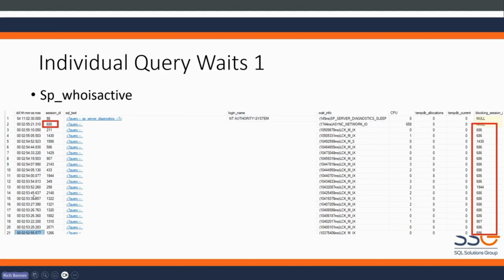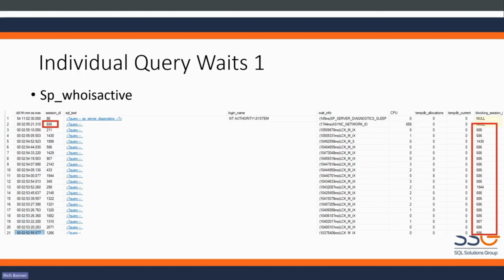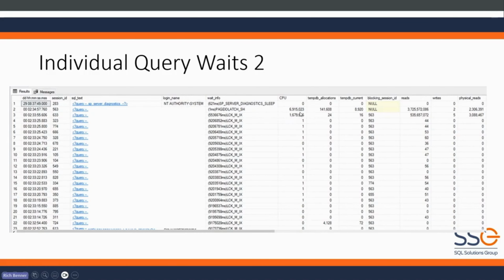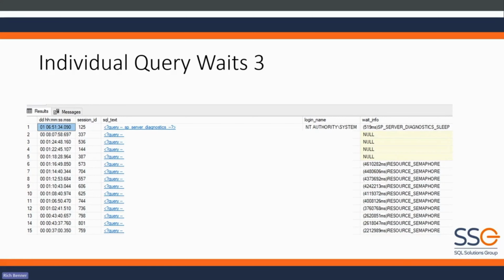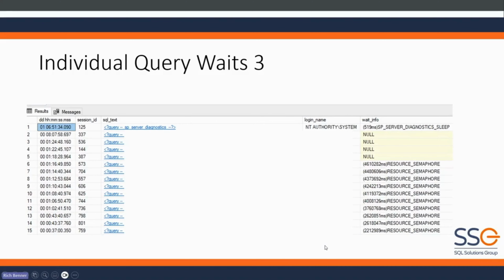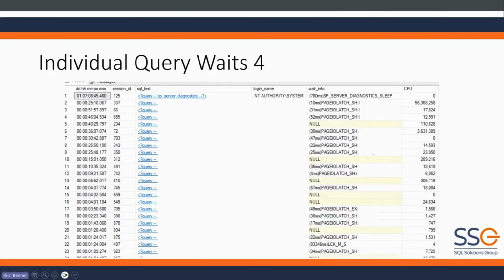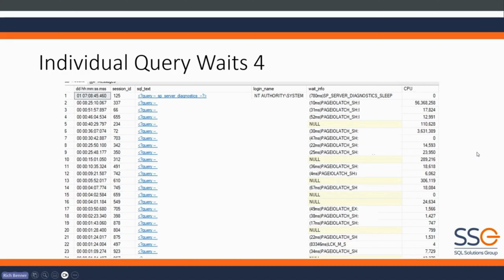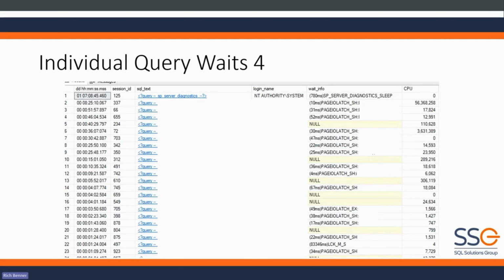Analyzing Individual Query Waits in SQL Server | 4 Real Examples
Ever wondered how a SQL Server expert looks at individual query waits and knows exactly what to do next?

In this 12-minute clip from our Wait Stats Webinar, SQL consultant Rich Benner walks you through four real-world examples of query waits and explains his process as a SQL Database Administrator for diagnosing and fixing them.

You’ll learn:
🔍 How to identify individual query waits
💡 What different waits mean for performance
🛠️ How to decide your next step after finding a wait
📊 Tools and DMVs Rich uses for quick analysis

Whether you’re a DBA, developer, or performance tuner, this session gives you a practical, inside look at how pros approach query performance tuning in SQL Server.

👨‍💻 Presenter: Rich Benner, SQL Solutions Group Consultant
🧠 Topics: Wait Stats, Query Performance, DMVs, sys.dm_exec_requests, Troubleshooting SQL Server

💬 Share your biggest wait stats challenge in the comments!